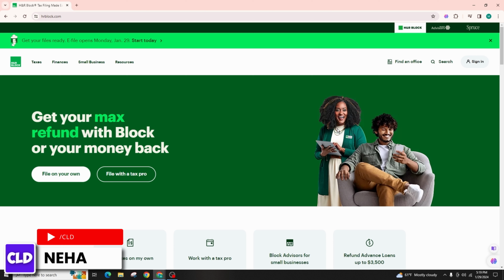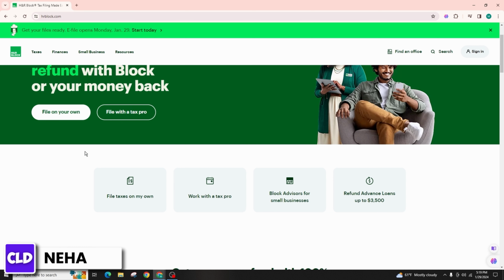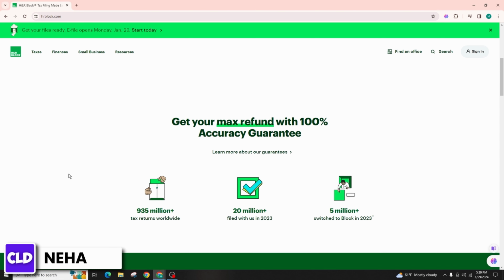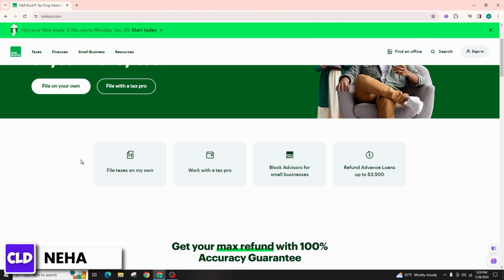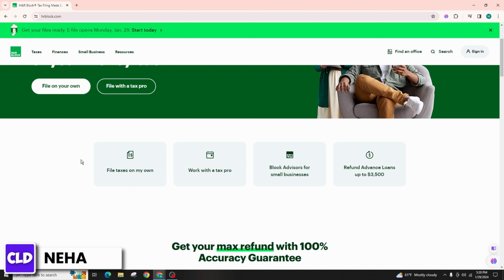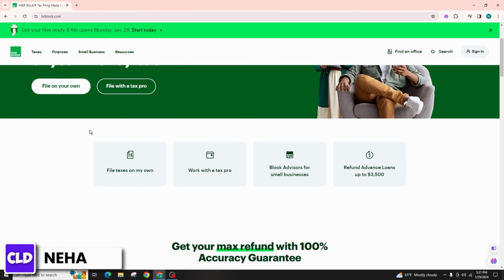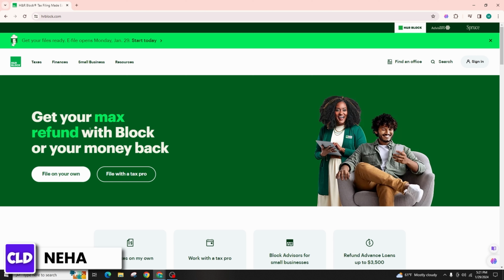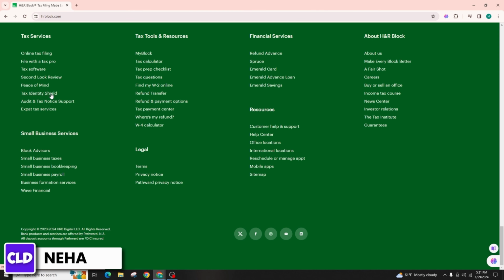How To Enter Box 12 Details From Your W-2 in H&R Block | W2 box 12a Code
Tutorial On How To Enter Box 12 Details From Your W-2 in H&R Block

In this tutorial, we'll cover the following key topics:
- How to enter Box 12 details from your W-2 in H&R Block step by step.
- Understanding the significance of Box 12 codes and how they affect your tax return.
- Demystifying common W-2 Box 12 codes and their implications on your taxes.

👋 Welcome to Create Login And Delete! In this video, we'll guide you through the process of entering Box 12 details from your W-2 when using H&R Block's tax preparation services in the year 2024. If you're wondering how to handle those intricate W-2 Box 12 codes, this tutorial is perfect for you.

🔗 If you have any questions or need further assistance with entering Box 12 details from your W-2 in H&R Block, feel free to leave a comment below, and we'll do our best to assist you.

📱 Timestamps:

0:00 - Introduction
0:05 - How To Enter Box 12 Details From Your W-2 in H&R Block
0:15 - Understanding W-2 Box 12 Codes
0:30 - Demystifying Common W-2 Box 12 Codes